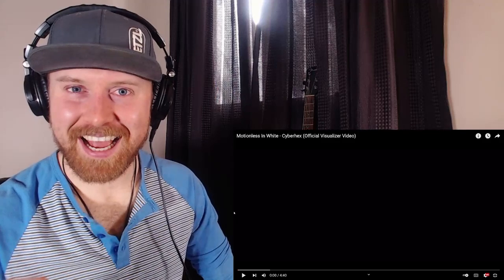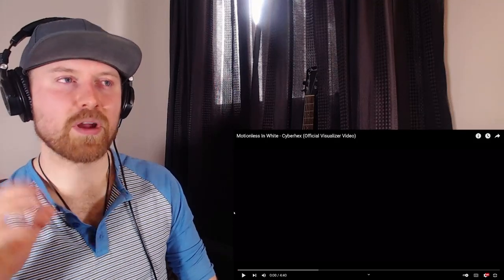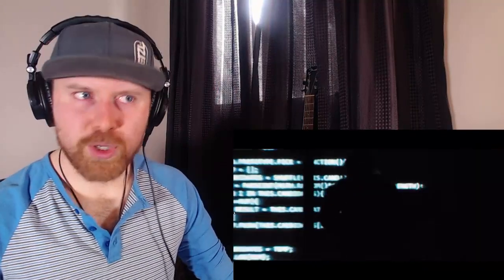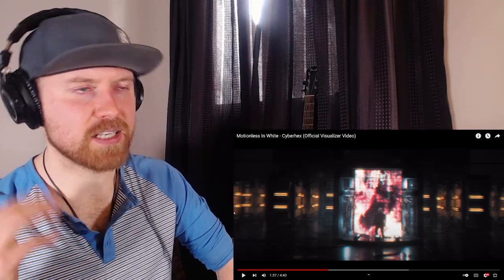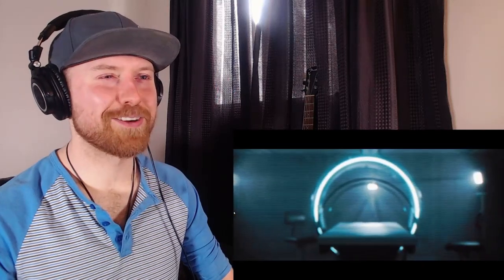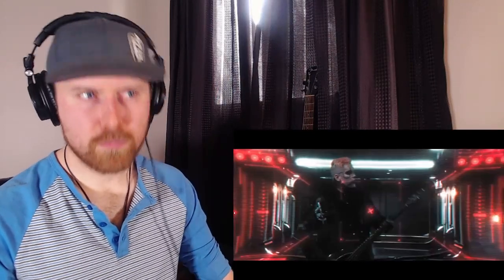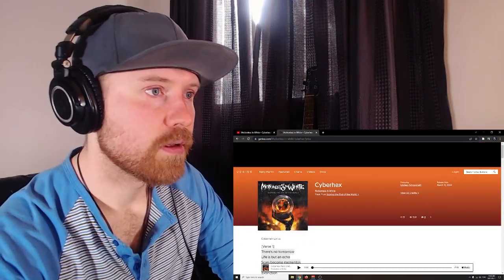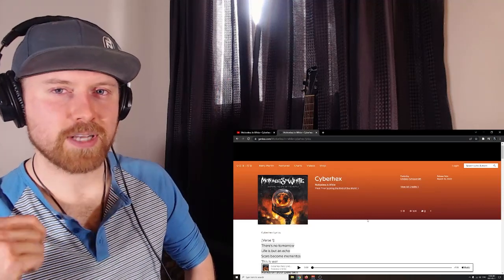A NEW ERA!!? | MOTIONLESS IN WHITE - "Cyberhex" | REACTION & ANALYSIS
Links Include:
2. Join The Community on Discord
4. Other Channels & Podcast
6.👕Merch👕

HAVE ANY SONG SUGGESTIONS?
1. Leave a YouTube comment with the songs you think I should check out next!

SHOUT OUTS
I want to give A BIG SHOUTOUT to: David B, Gage B, Matt B, Mark V, Russ M, & Sharon S!

If you are an up and coming young entrepreneur or artist and COMMITTED to sharing something special & important with the world please do not hesitate to reach out. I am more than happy to offer support and get you in contact with those who can help you get where you want to be.